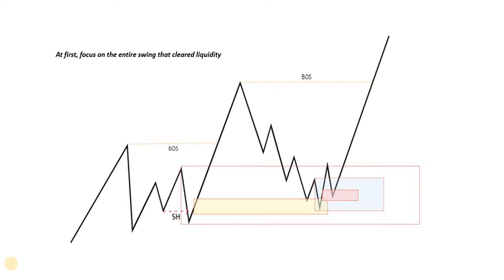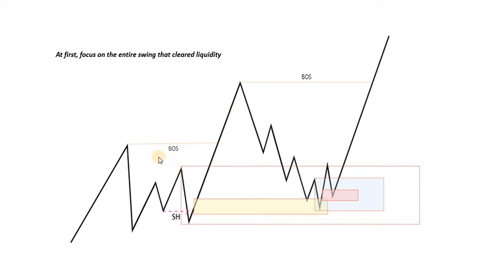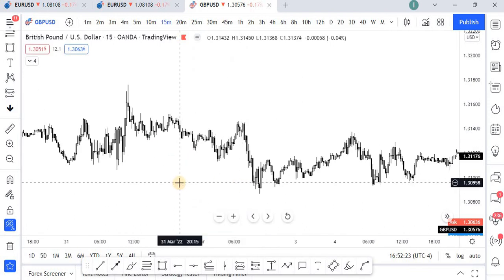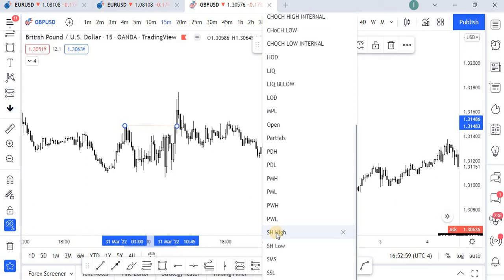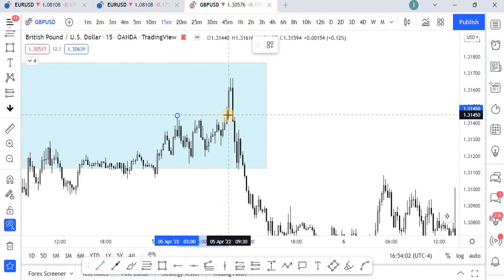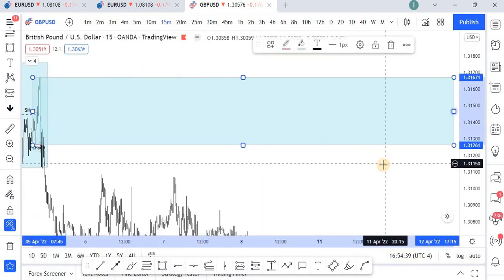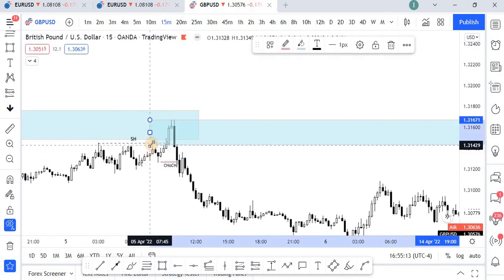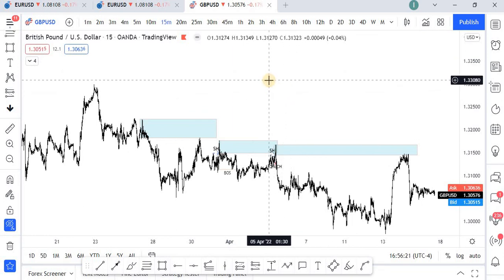Market Structure - ASF Part 1/3 (Selecting POIs)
Once you have a directional bias, I explained how you can select your POI. It's easy but powerful. If you find value, please back-test.